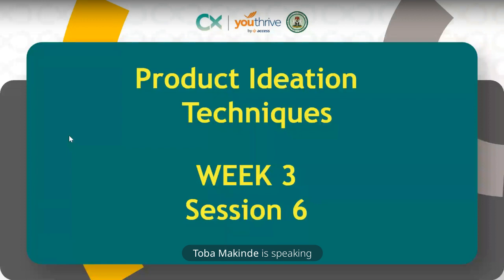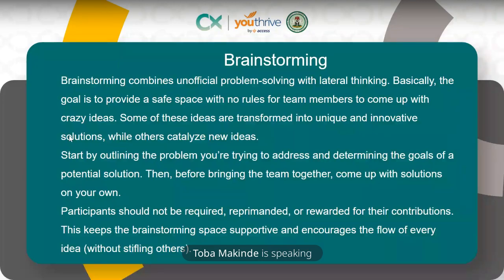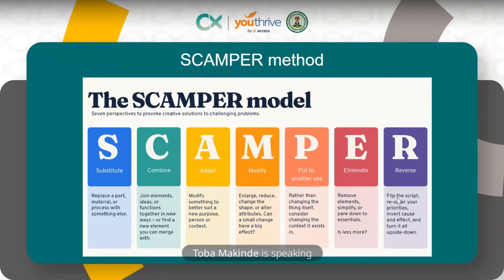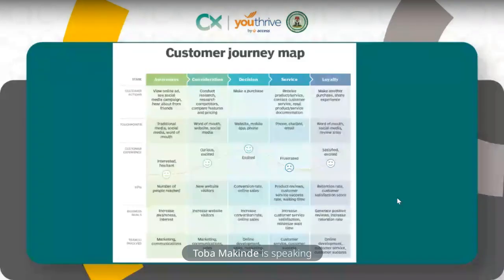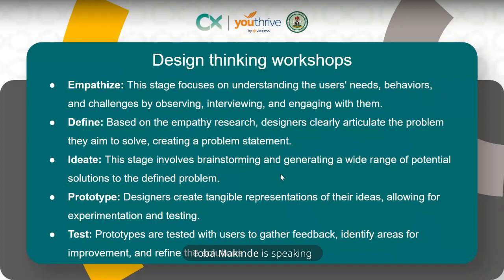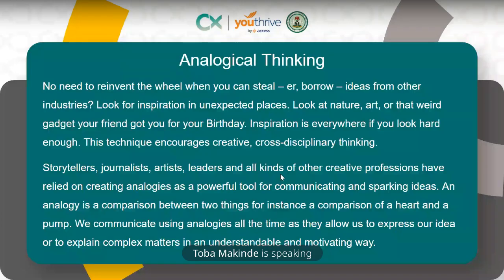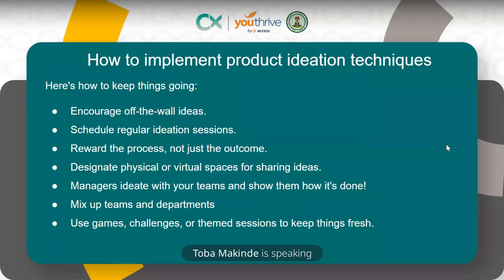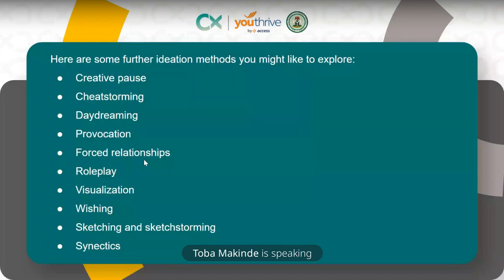Product Ideation Techniques for Product Management (Week 3 Session 6)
This course covers key product ideation techniques, including brainstorming, mind mapping, SCAMPER method, customer journey mapping, design thinking workshops, prototyping, and crowdsourcing. Students will learn how to implement these techniques, measure the success of their product ideation, and leverage experimentation to supercharge their ideation process.

Key Topics:
- Product Ideation Techniques
- Implementing Ideation Techniques
- Measuring Success
- Experimentation and Ideation

At the end of the class, student should be able to:
- Understand various product ideation techniques
- Learn how to implement and measure the success of ideation techniques
- Discover how experimentation can enhance the ideation process